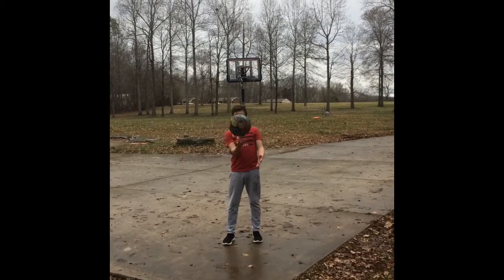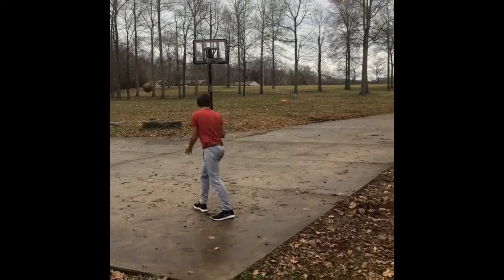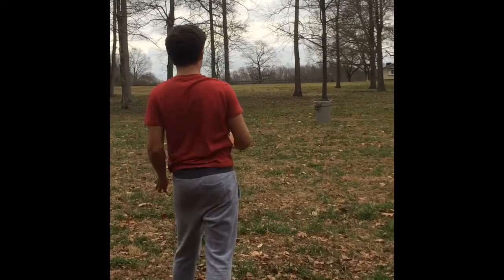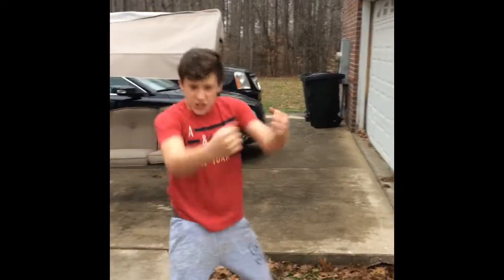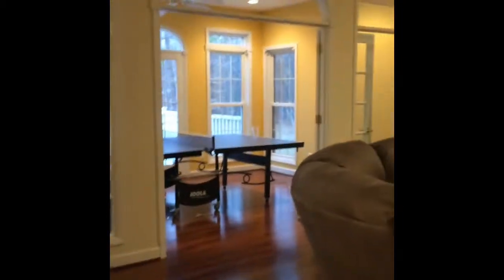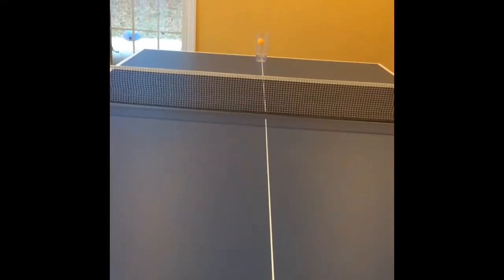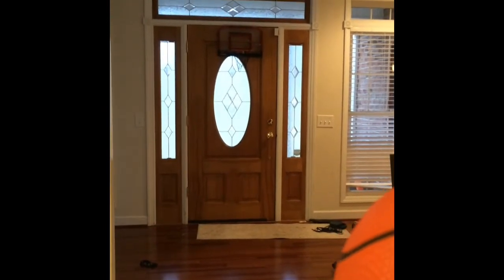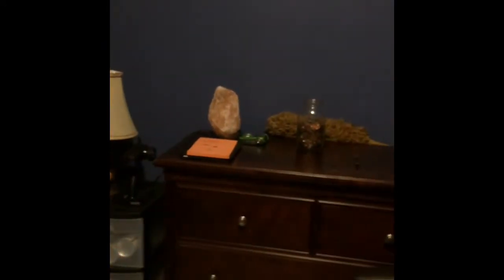Epic Trick Shots ⚽️😱